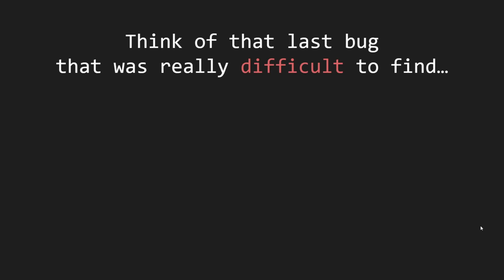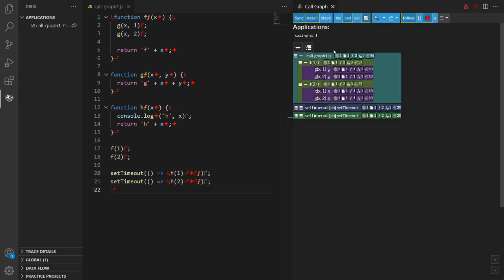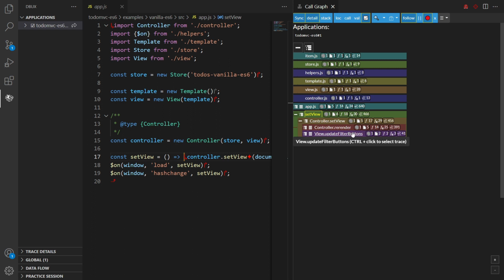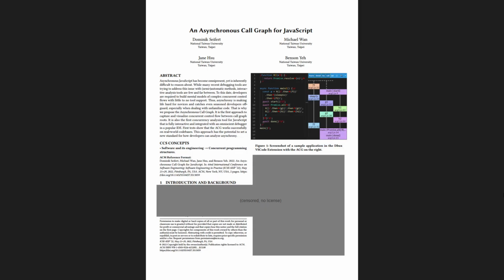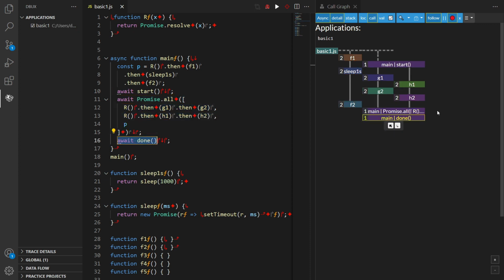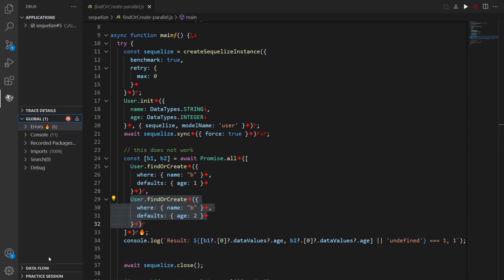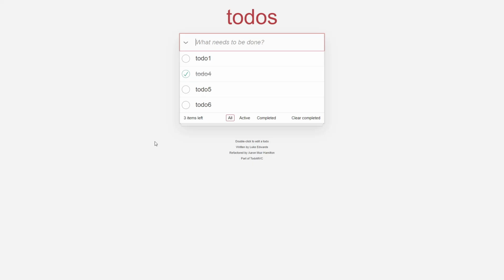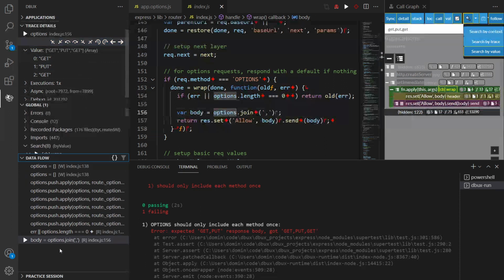Brand NEW Kind of DEBUGGER for JavaScript (Dbux: Why? What?)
Frustrated with the difficulty of building and retaining complex mental models of your execution runtime? Mabye Dbux can help!
This is a demo of our new JavaScript Debugger "Dbux", with plenty of examples.
Dbux is an integrated debugging environment (IDbE) and omniscient debugger for JavaScript runtime analysis.

0:00 Why do we need better Debuggers?
2:25 Dbux: Overview
2:37 [1a] The Synchronous Call Graph
4:41 1a. Fibonacci
5:31 1a. TODO list
10:17 [1b] The Asynchronous Call Graph
13:29 1b. Concurrency w/ async/await + Promises
14:16 1b. sequelize
16:14 [1c] The Asynchronous Call Stack
17:17 [2] Global Investigation Tools
18:25 [3] Trace Details (Local Investigation Tools)
20:42 [4] Data Flow Tools
22:24 [5] Search Tools
24:37 Outro

Henry Lieberman's "The Debugging Scandal and What to Do About It" (1997)